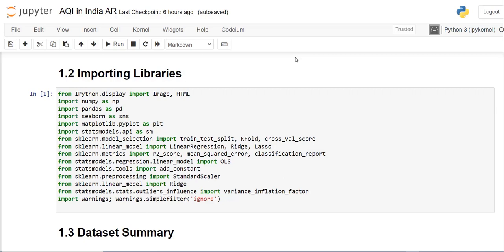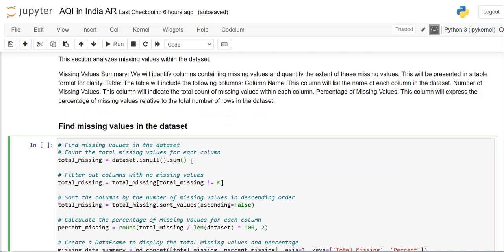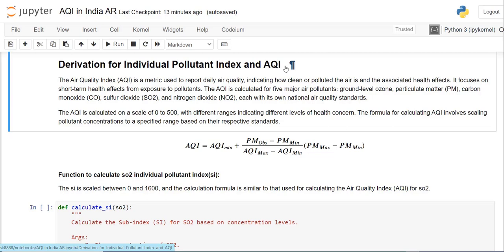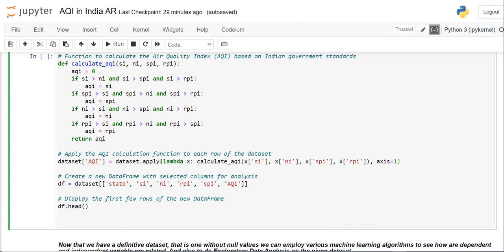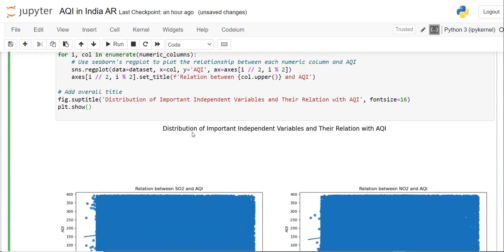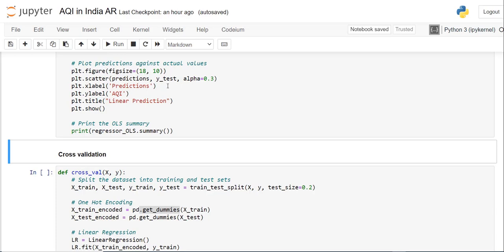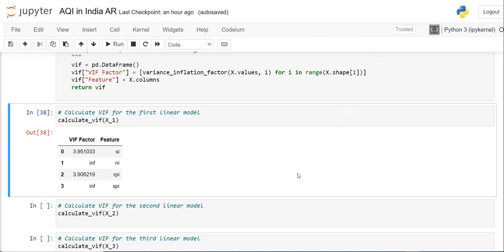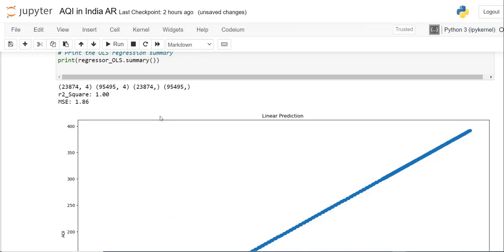Case Study Two: Air Quality in India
This video unveils the secrets of India's air quality using the power of machine learning!

Join us as we analyze real-world data to understand air pollutants and their impact.

In this video, you'll discover:

The key culprits: Learn about major air pollutants and how they affect our health.
Data wrangling magic: Witness the cleaning process that transforms raw data into a usable format.
Unveiling patterns: Explore how we use machine learning to find hidden trends in air quality.
Predicting the future: See how machine learning can forecast air quality for informed decision-making.
By the end of this video, you'll have a deeper understanding of:

India's air quality landscape.
The role of data analysis in environmental issues.
The potential of machine learning for a healthier future.
This video is perfect for anyone curious about air quality, machine learning, or the intersection of both!

Get ready to breathe easy (with knowledge) after watching!